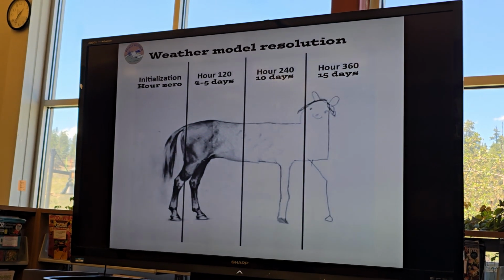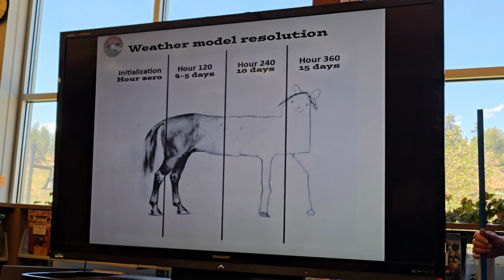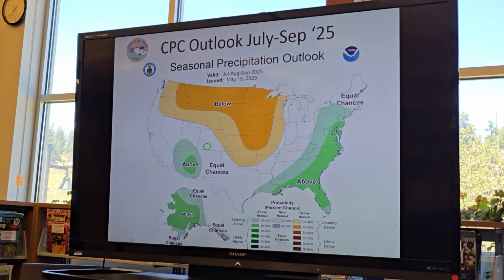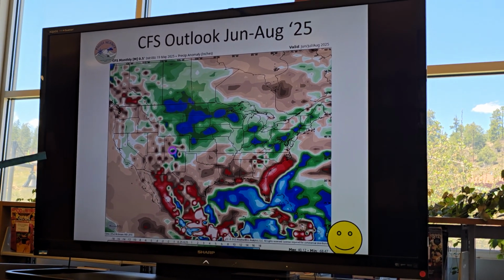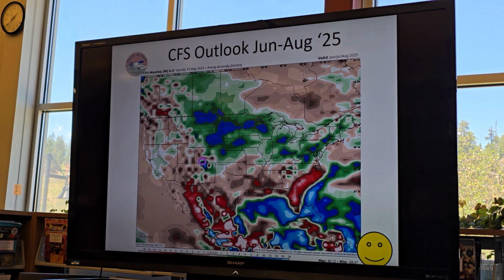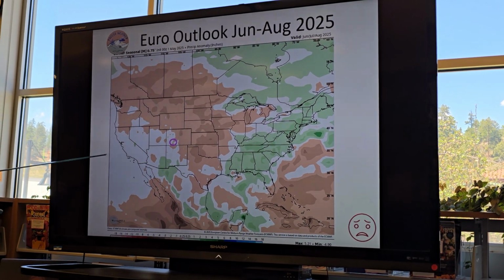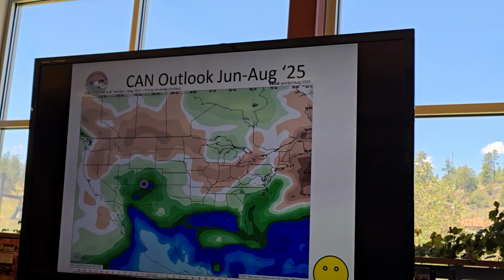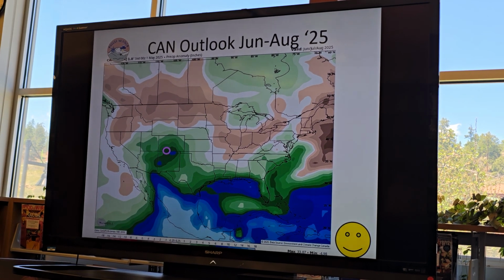Pagosa Weather Monsoon Outlook May 21 25 #5